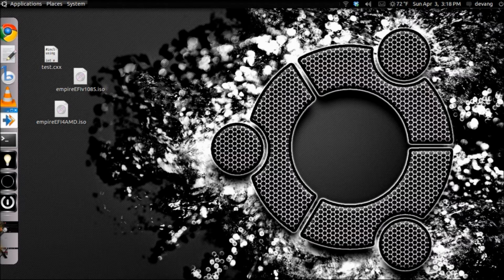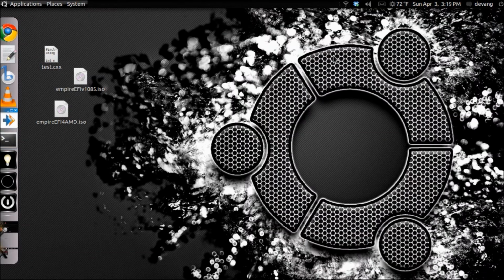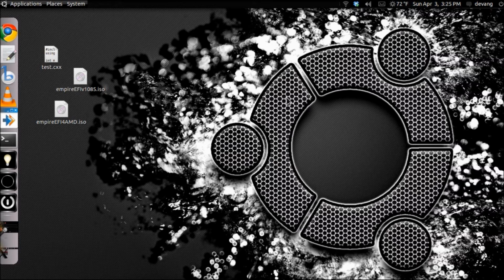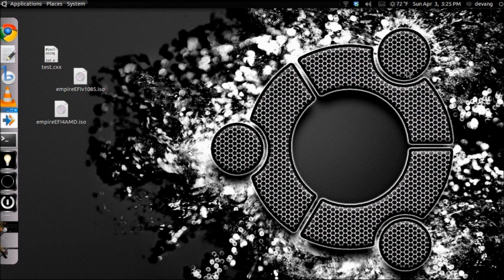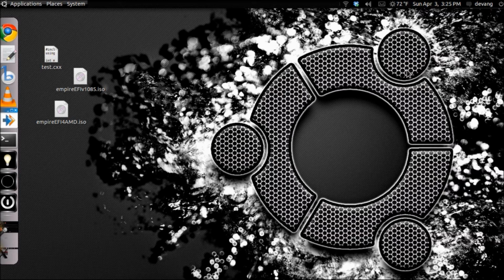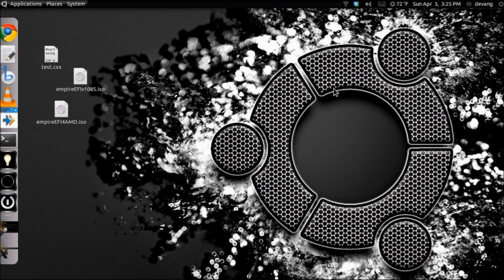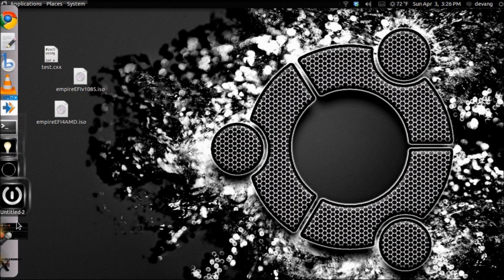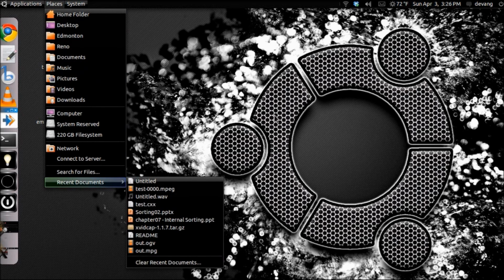What is Linux?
Ever heard of Linux? Learn about it here!